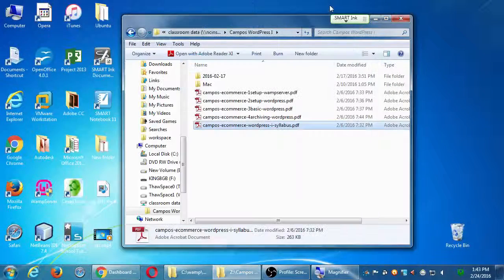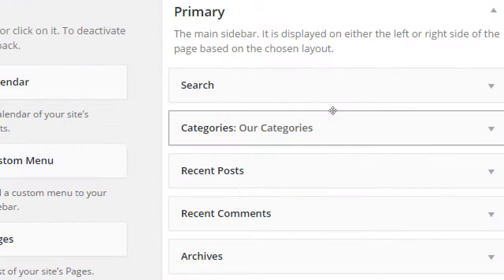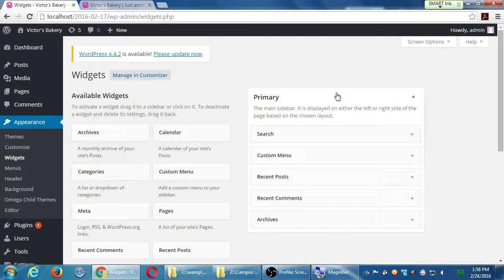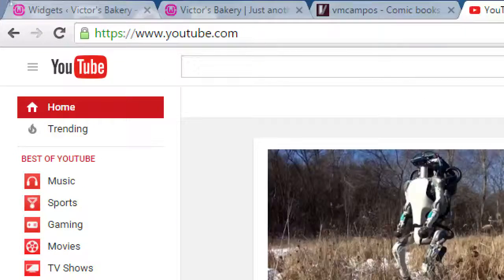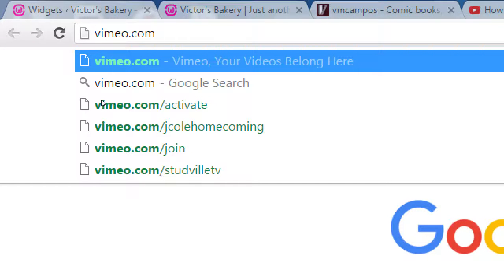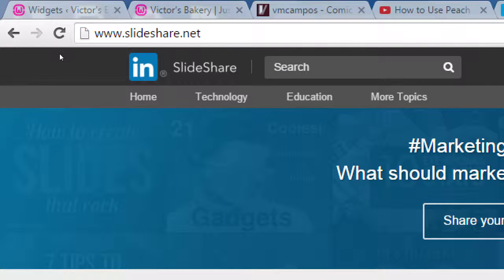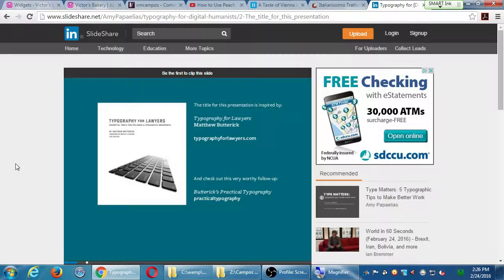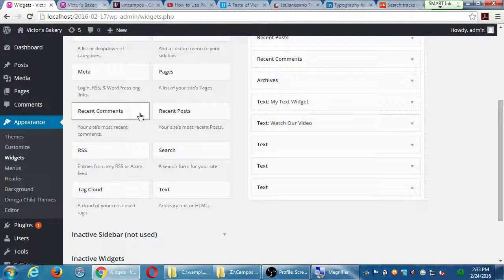SDCE Feb16 WordPress I 2016 02 24 B